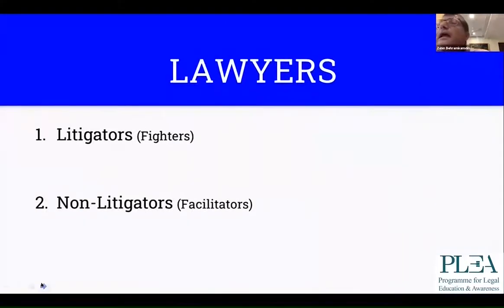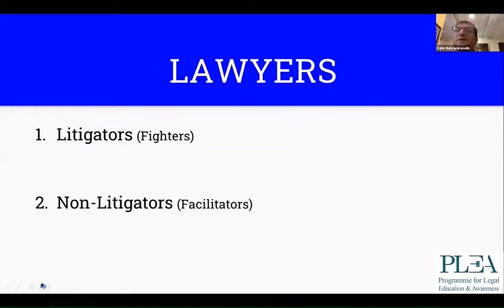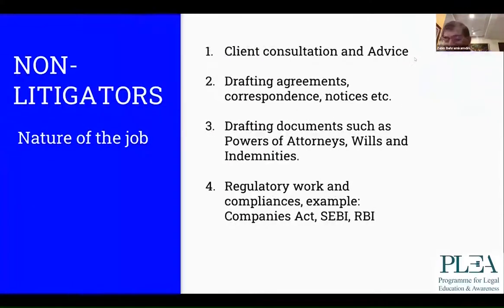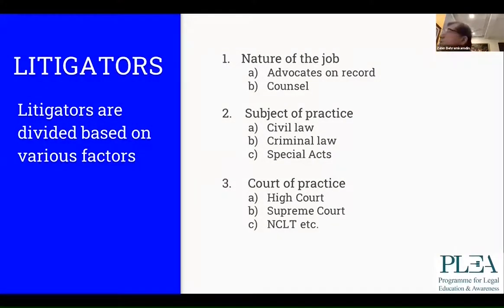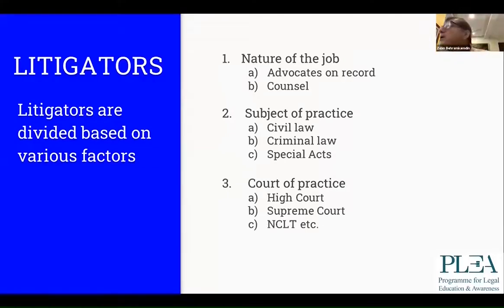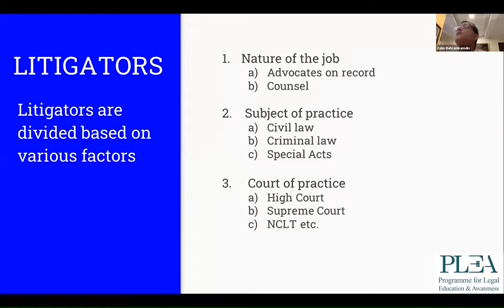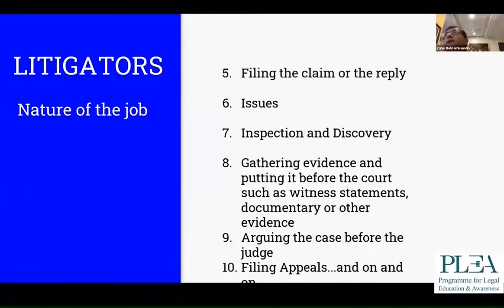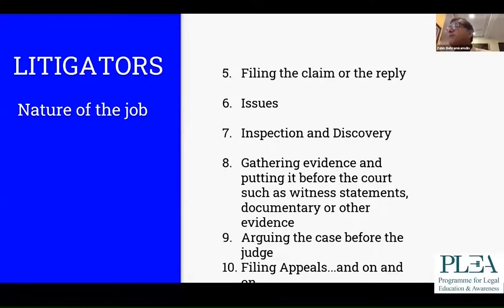Court Craft - Classification & Nature of Job by Zubin Behramkamdin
In this webinar, the speaker draws the distinction between counsel and other forms of lawyers and explains their job description. The rule books lay down the procedures to be followed in the court of law but are silent about the skills that a lawyer should possess while arguing in the court. A lawyer while presenting his case should be aware of the nature of the judge and accordingly change his style. In this webinar, the speaker puts emphasis on the importance of developing one's interpersonal skills for a successful career as a counsel. The speaker illustrates the tactics to be adopted in the process of cross-examination and re-examination. He shares practical tips for identifying the evidence and also mentors the participants on the art of questioning. Every litigation lawyer should master the skills of appearing in the court, this Webinar enables us to learn the art of preparing and presenting a case convincingly.

Specific legal issues, concerns and conditions always require the advice of appropriate legal professionals. Every effort has been made to avoid errors in this video. Any mistake, error or discrepancy noted by the netizens may be brought to the notice of the team along with evidence of it being incorrect.

0:00 Introduction
2:02 Nature of Jobs: Non-litigators
3:35 Nature of Jobs: Litigators
6:22 Difference between Counsel & Advocate.
8:27 Job of the Litigator